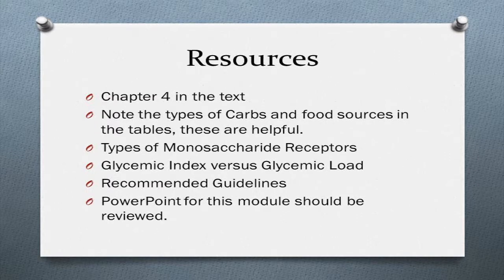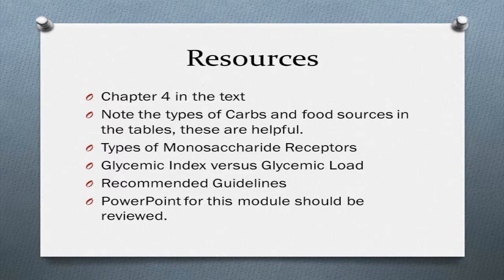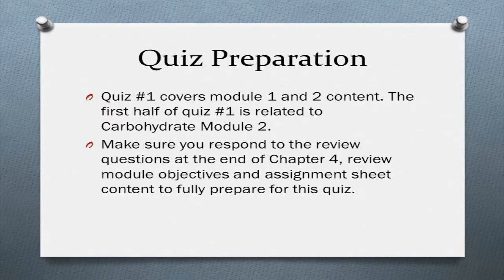NUTR Module2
This video is about NUTR Module2